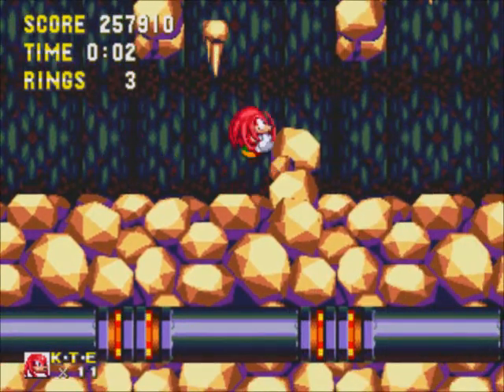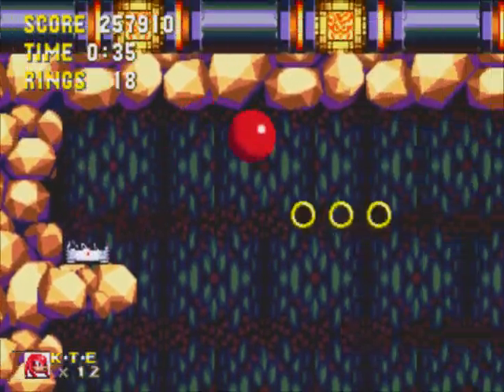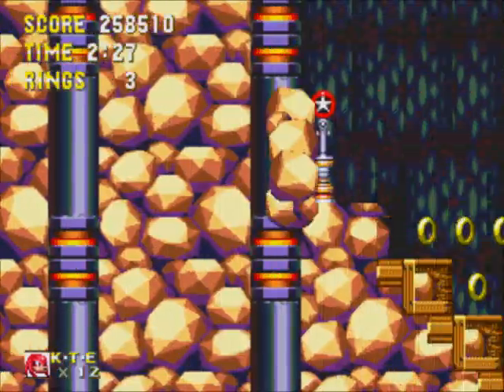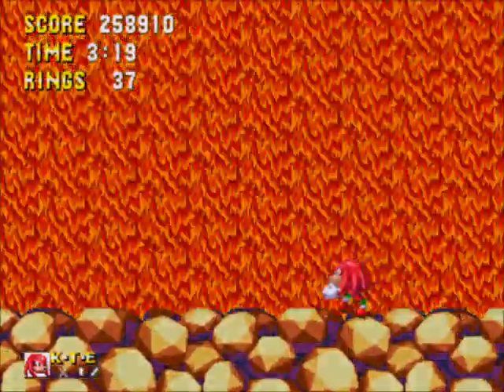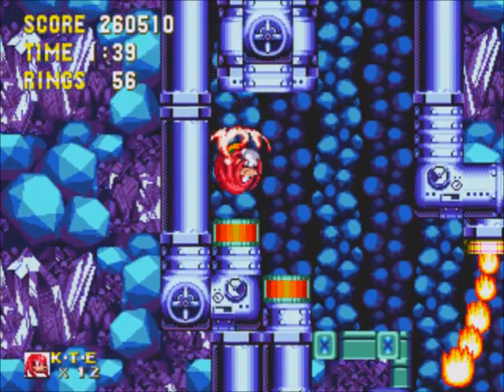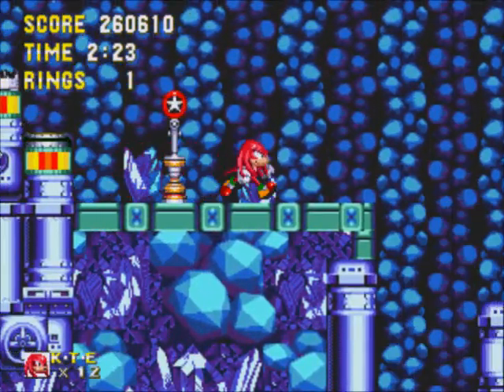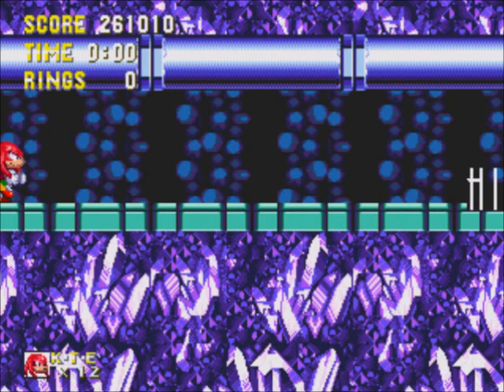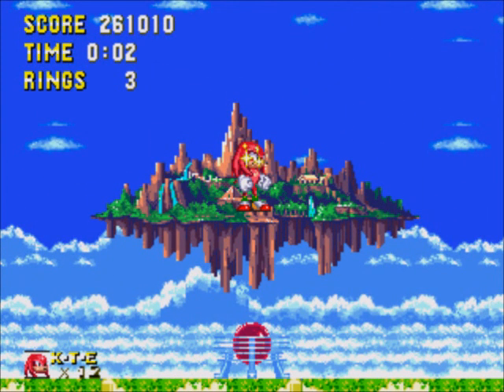Let's play Sonic the Hedgehog 3 & Knuckles - Knuckles - 10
Knuckles goes through the Lava Reef Zone, and the only boss here to fight is the boss in the first act.